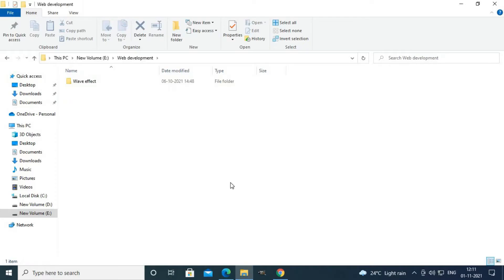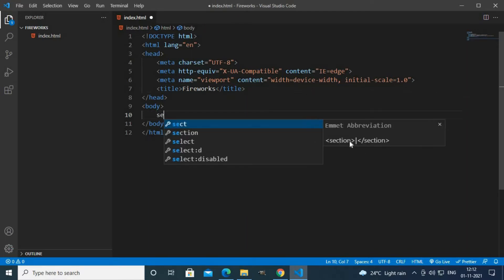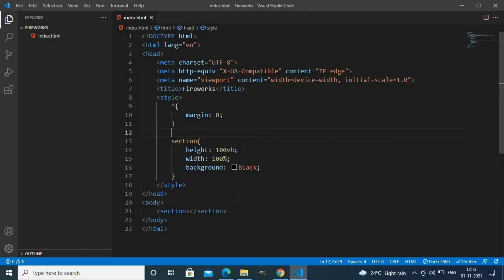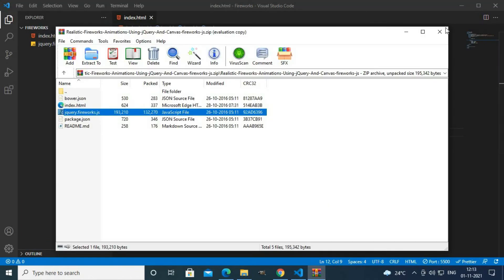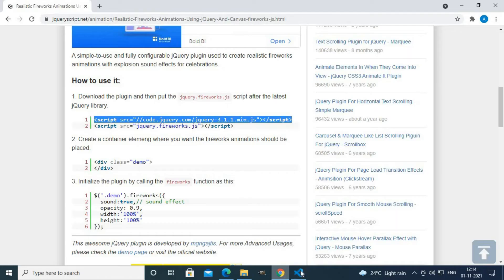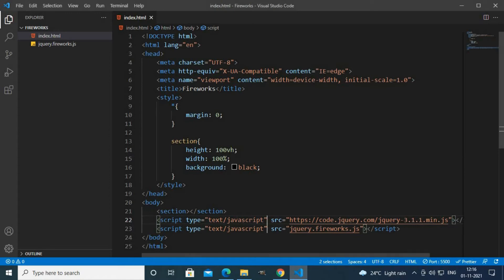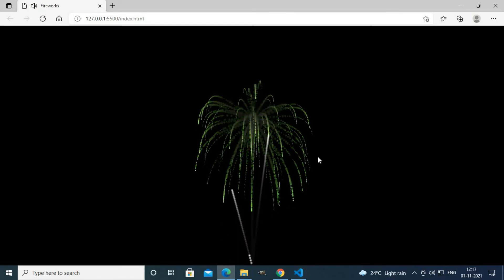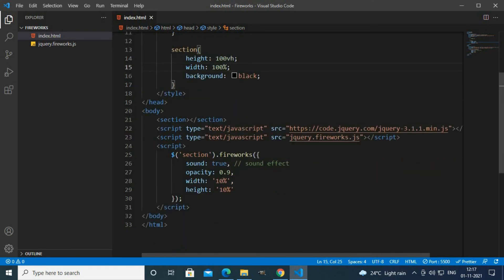Fireworks animation using firework.js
In this video we will be learning how to create awesome fireworks animation using firework.js